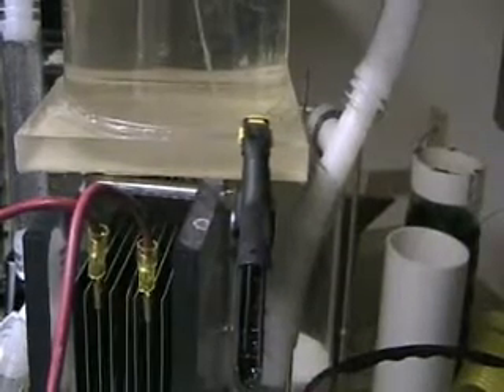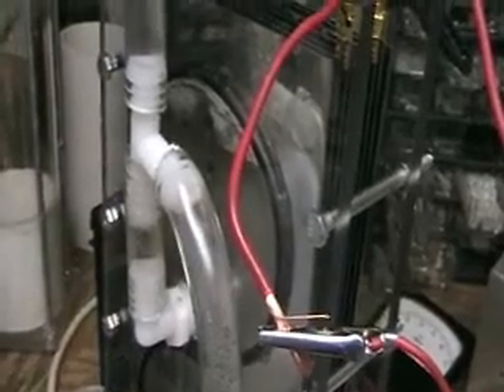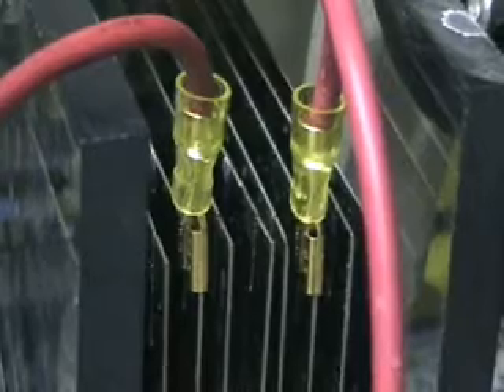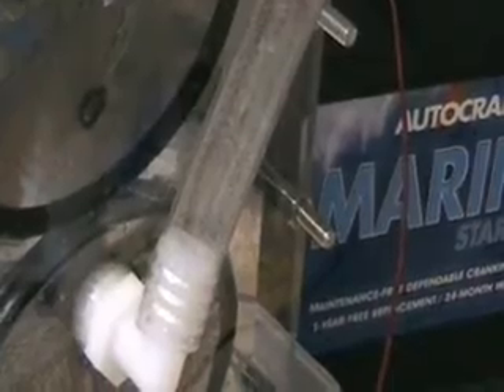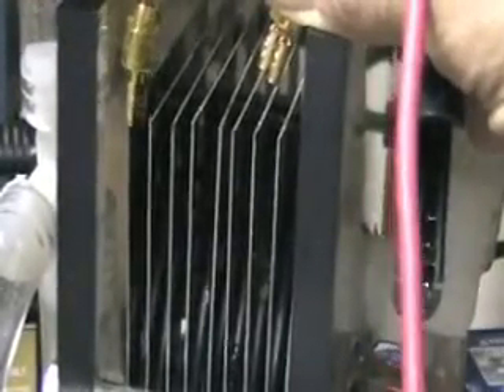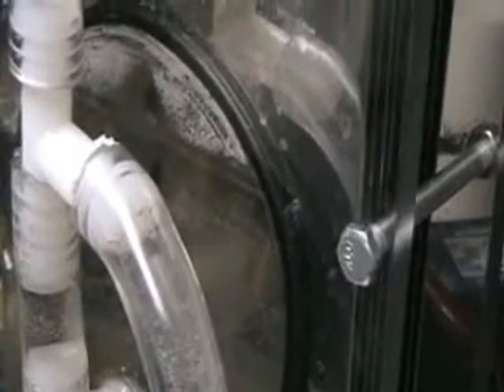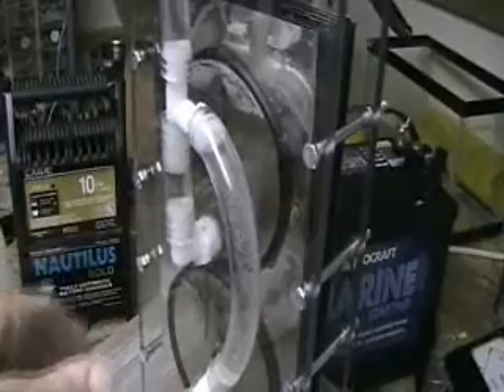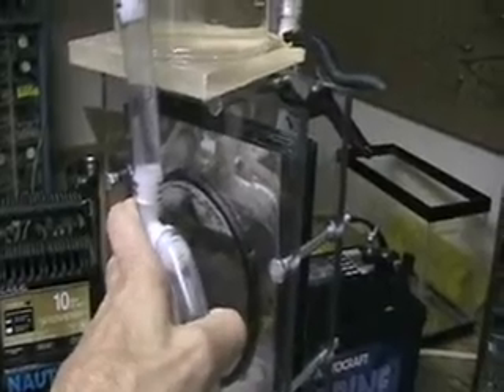Hydrogen Tap (FOCUS-Q) 398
This video shows the result of changing Neutral Plate configuration.. The 'Q' is using more electrolyte and and more neutral plates to produce more Hydrogen at less amps.